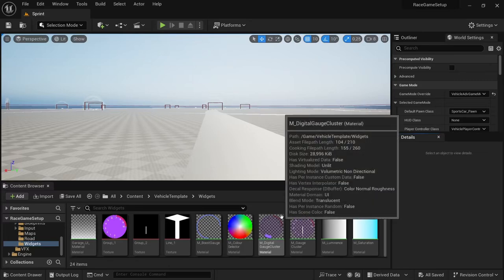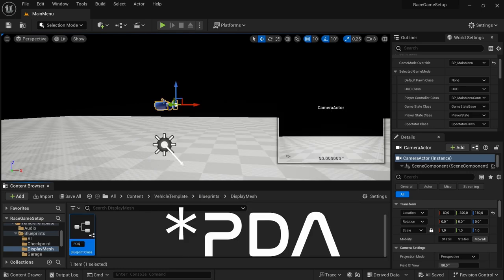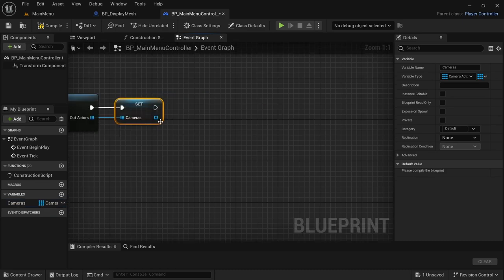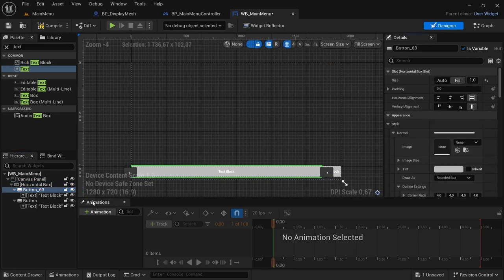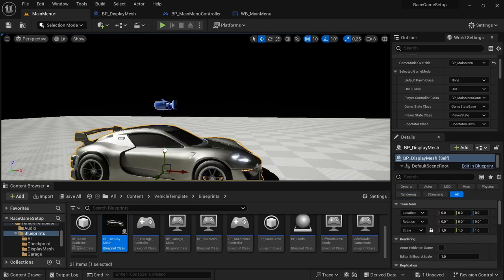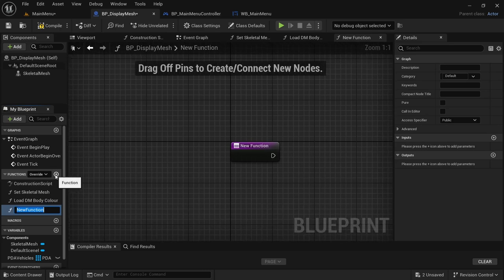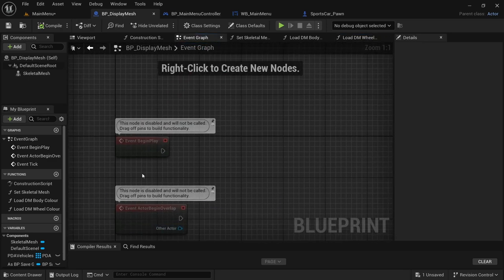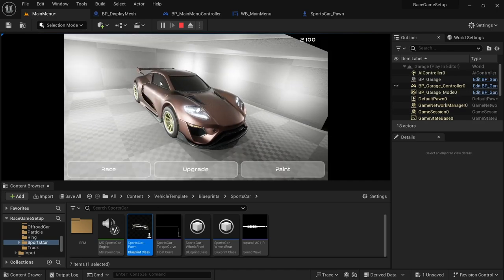Create Main Menu Level and Add Display Mesh | Unreal Engine | Racing Game Tutorial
In this video, I will create a main menu level, add a display mesh and load the body and wheel colours for the mesh.

0:00 Intro
0:10 Create main menu level
0:53 Create blueprints: game mode, controller and data asset
1:59 S/O to Youtuber Math B the for video method
2:07 Create variables in PDA and setup data asset and create display mesh blueprint
3:25 Setup code in level controller
4:49 Create main menu and settings widget
6:58 Finish off code for the level controller
7:32 Setup code in display mesh blueprint
12:01 Play level and check if everything works
12:40 Look at final main menu level appearance
13:15 Outro